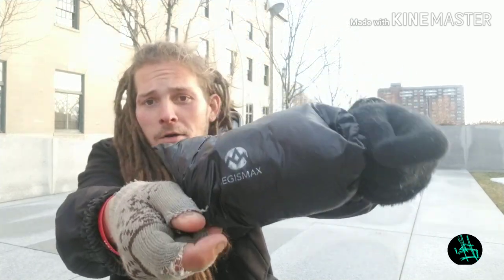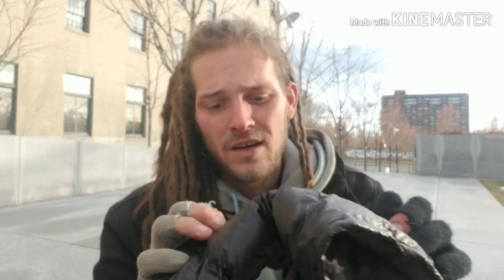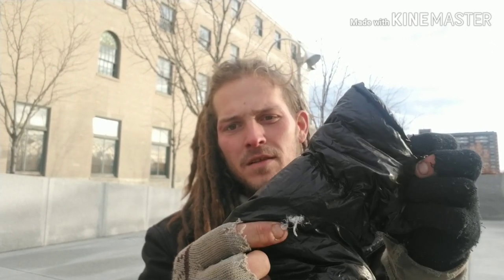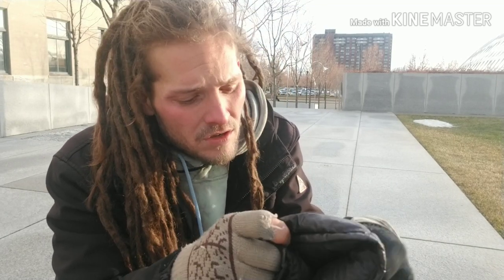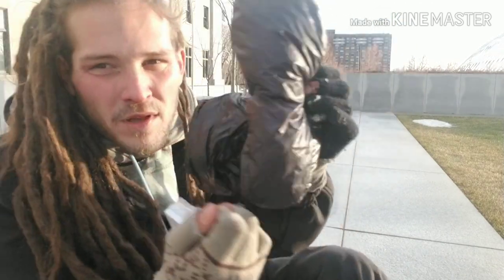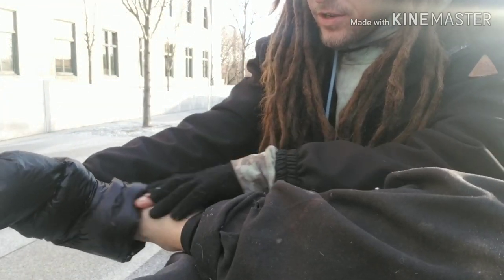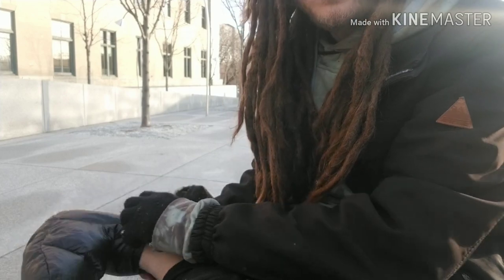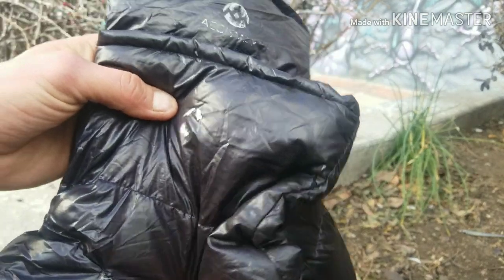AEGISMAX/WINDHARD WINTER DOWN BOOTIES CAMPING GEAR REVIEW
WELCOME to another intriguing episode of:
JS URBAN ADVENTURES REVIEWS STUFF!

In this third installment in the series I'll be reviewing the Aegismax/Windhard (both companies sell this product on Amazon, and both are identical) Winter Down Booties!

These are wonderful booties stuffed with goose down and made to keep your feet warm and toasty while you sleep. Ideal for camping, hiking, or backpacking in cold weather, and necessary for sleeping on the streets thru the winter, these booties are great for outdoor use and also helpful indoors if your feet get cold easily. Although not the most durable, and made strictly for use while sleeping and not for walking around in, at 20$ i think these booties are well worth it to keep warm, since much of your body heat leaves through your feet and wearing these help prevent that, in turn keeping your whole body warmer longer during the coldest nights.

Follow me on all major Social Media!